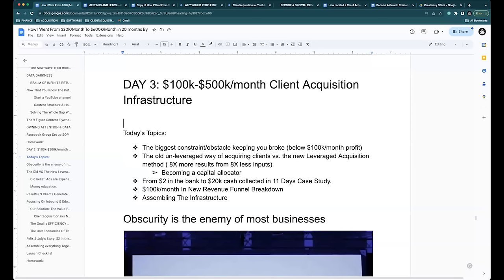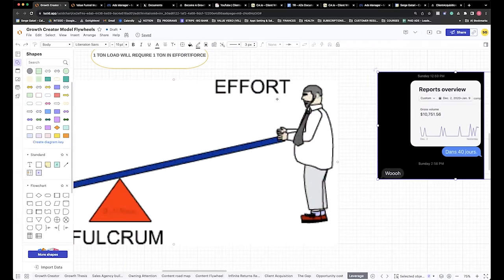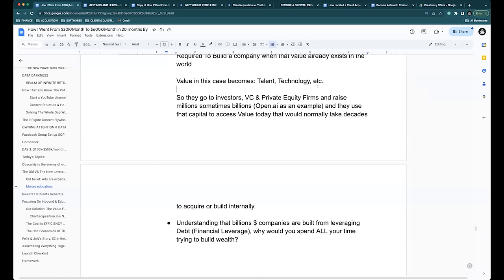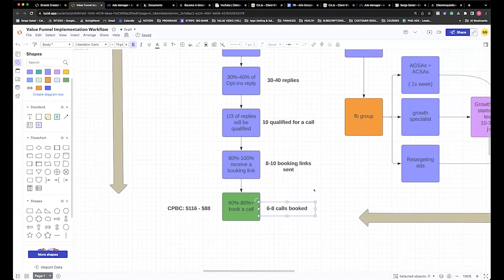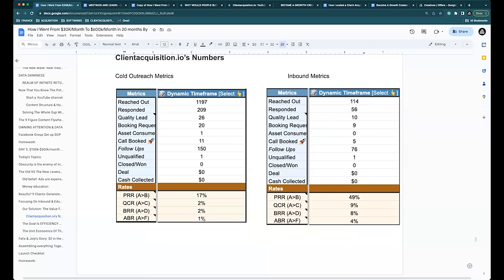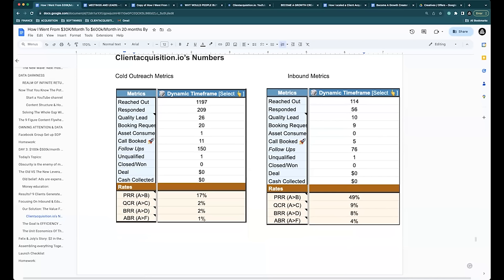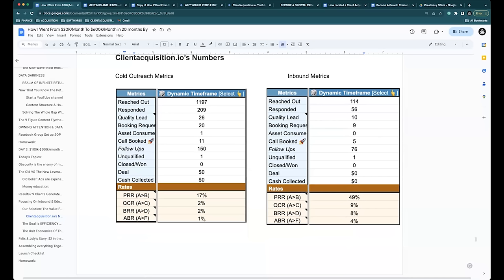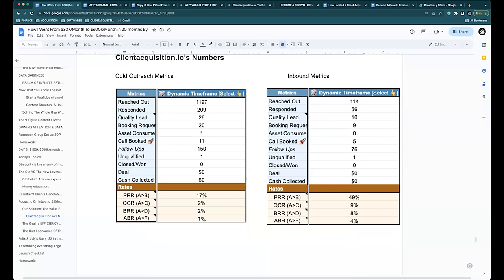Full Growth Creator Model Course (Path To $500,000/month - Part 3)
Join our $49/week Natural Born Leader Community To Access top winning Offers & Growth Protocol